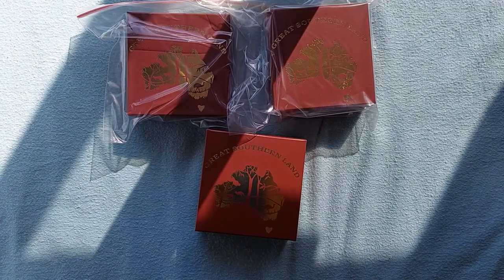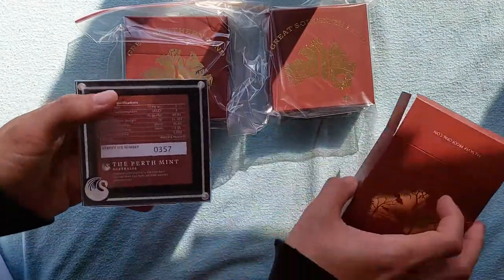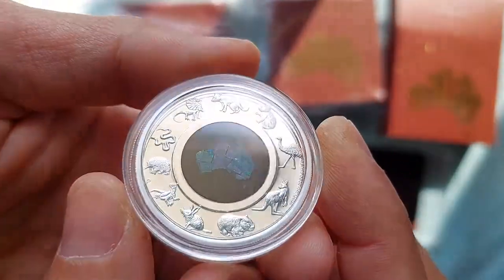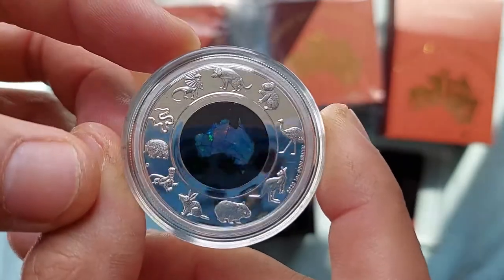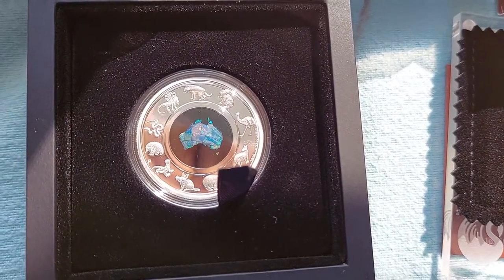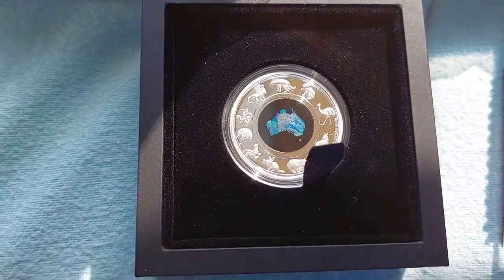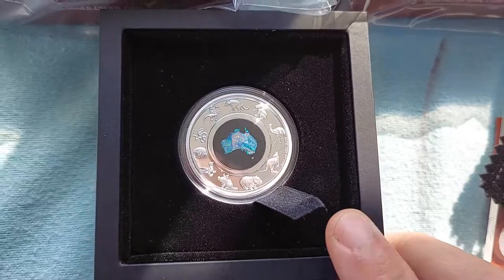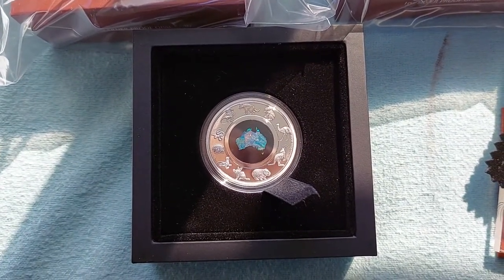2020 Great Southern Land Opal and upcoming 2021 Great Southern Land Mother of Pearl Silver Coins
Join me in this episode where I take a closer look at Perth Mint's stunning 2020 Great Southern Land Coin and drop a mention of the new 2021 that has just been early released for pre-orders on Perth Mint's website.

If you are after some of the metals in my videos, feel free to chat me up in the discussions section or check out the links below with info on how to get some shiny from me! :